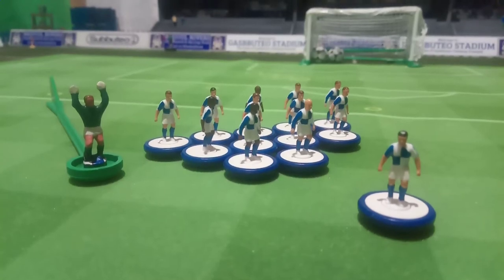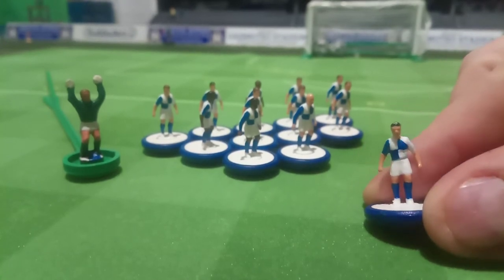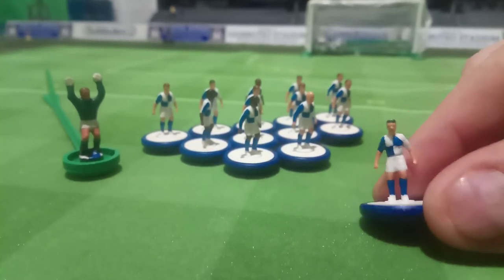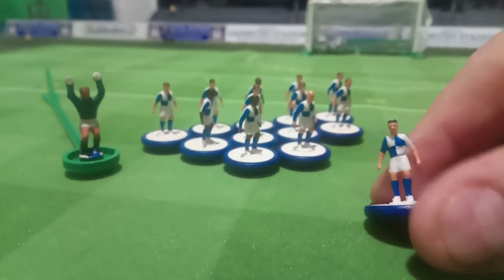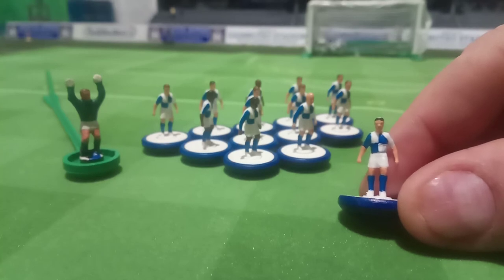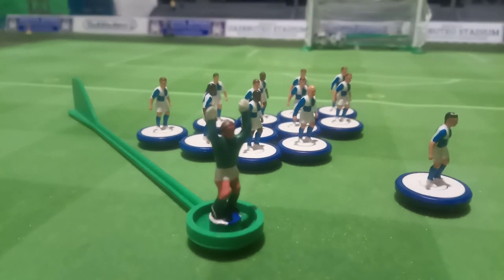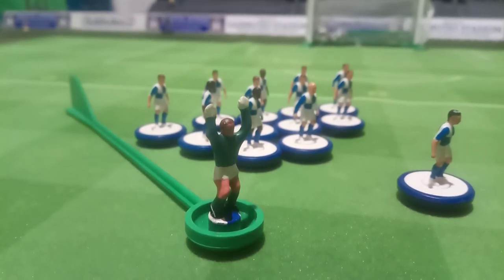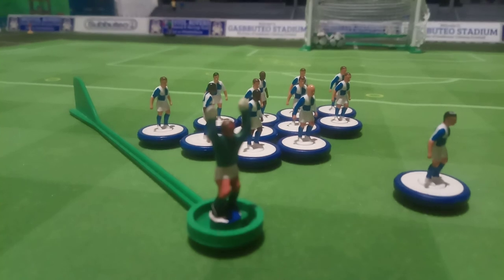021 - Painting Fans - Part 5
New team. Managed to get together a flat base Rovers team with a bit of repainting. UTG🤟